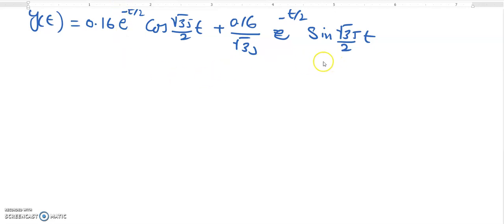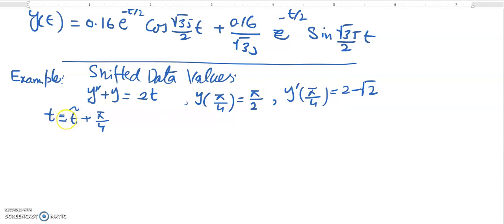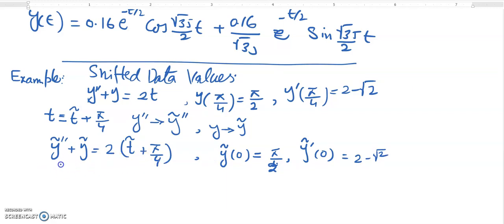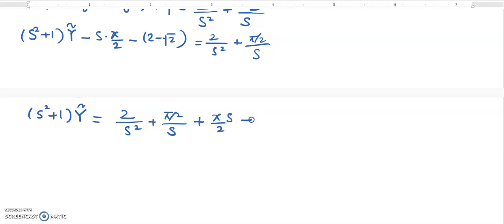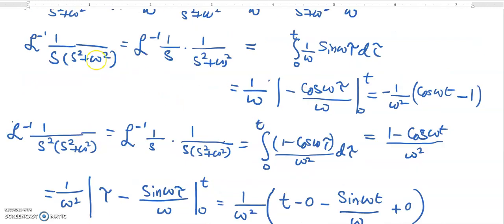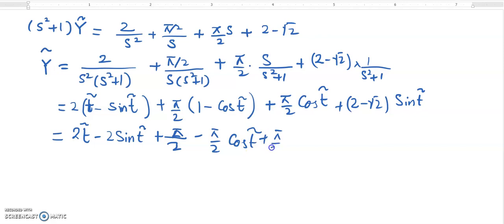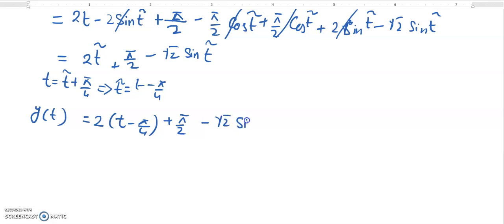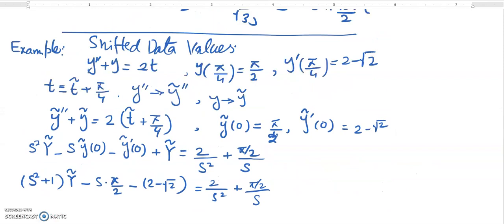Laplace transforms Shifted initial value problem part 2